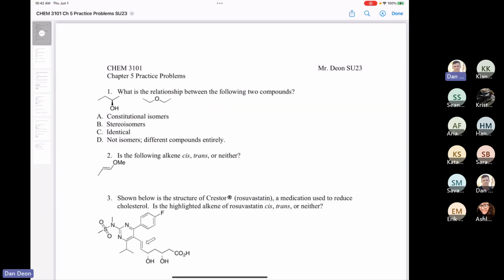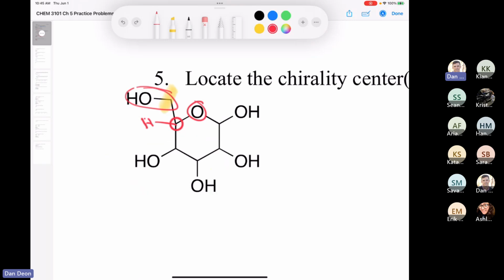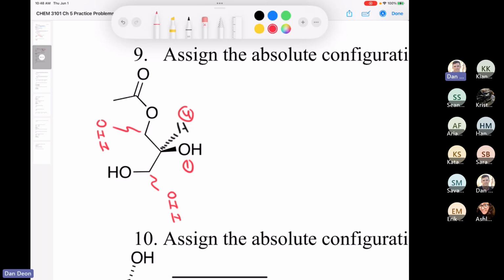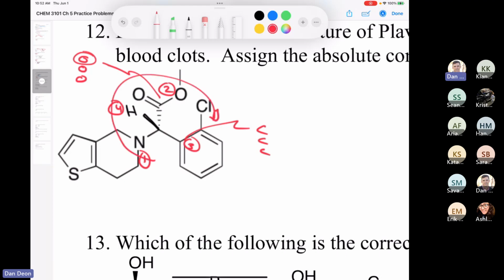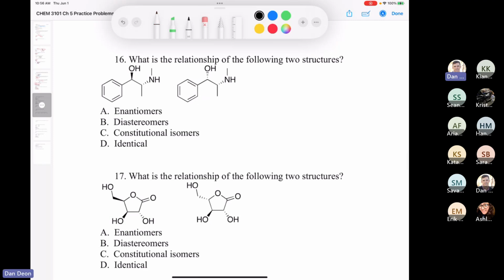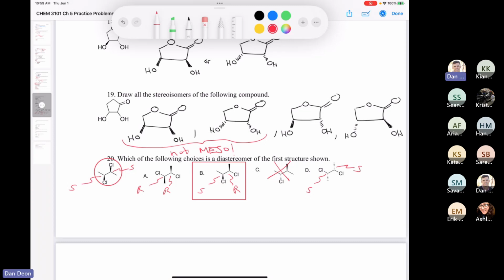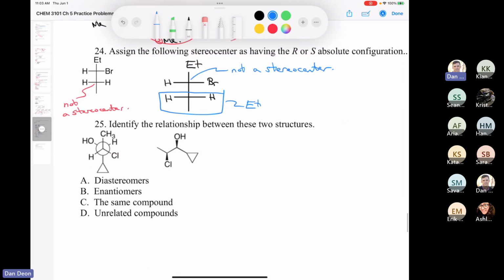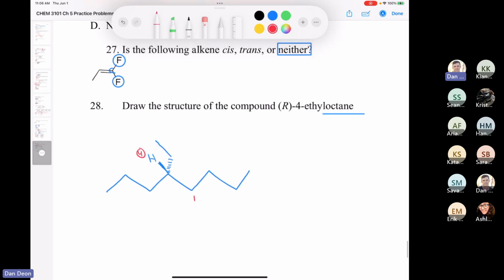CHEM 3101 Lecture June 1, 2023 Part 4